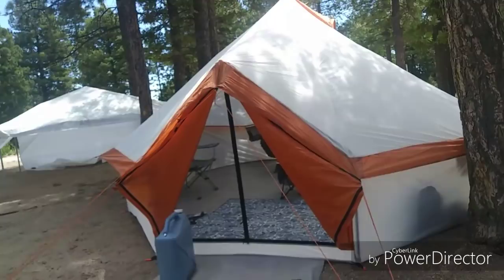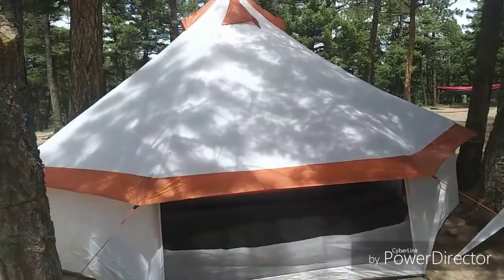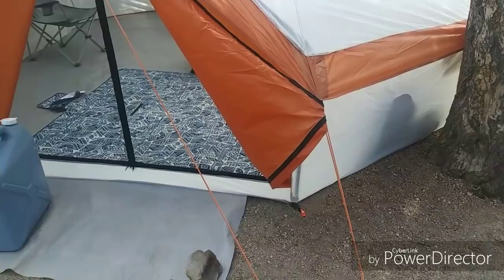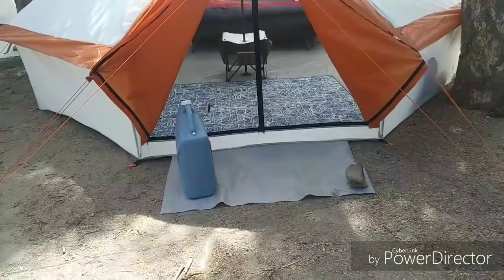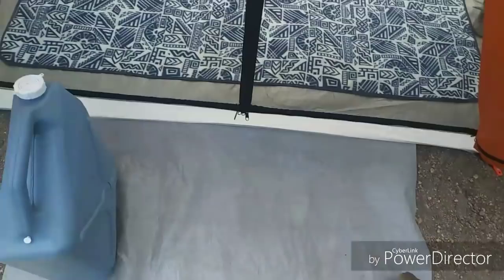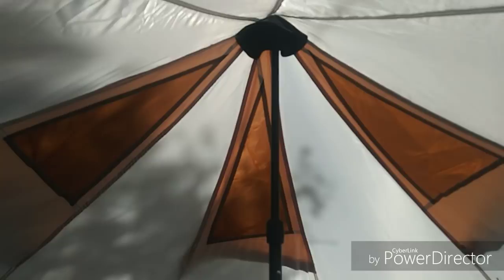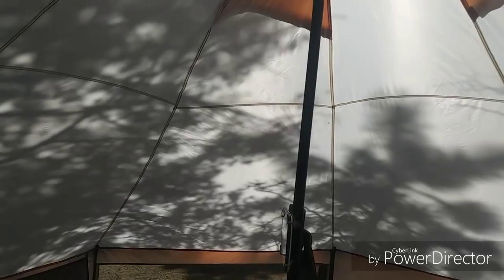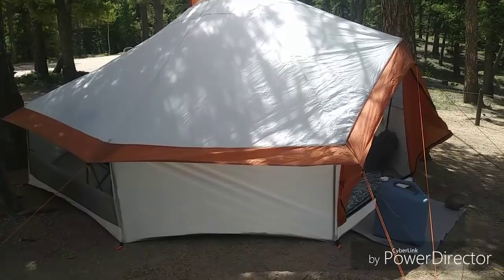Ozark Trail Yurt Review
Ozark Trail 8 person Yurt from Wal-Mart
Walk through and review